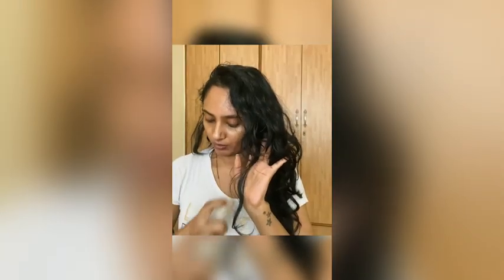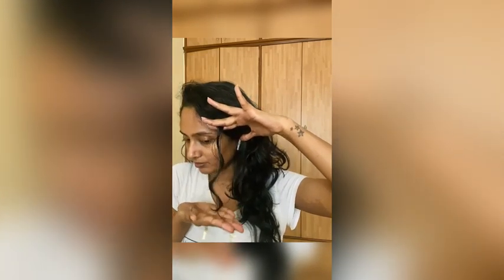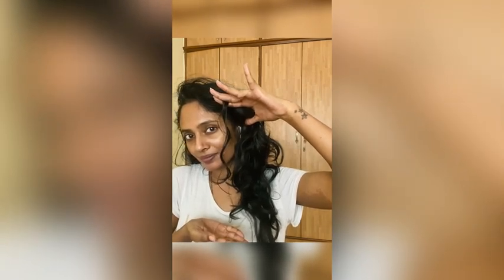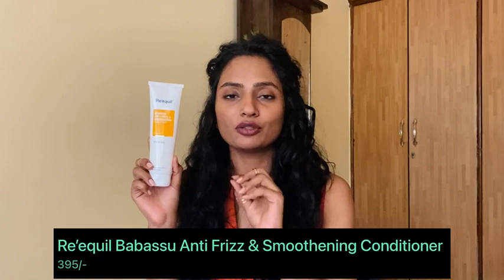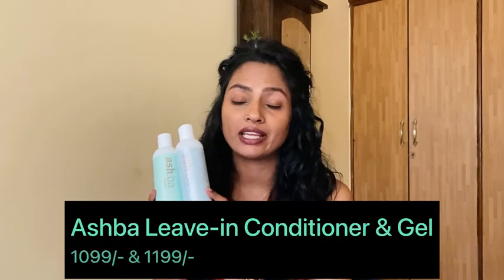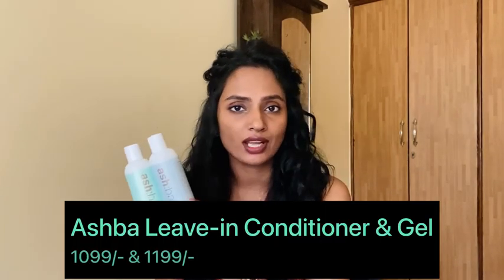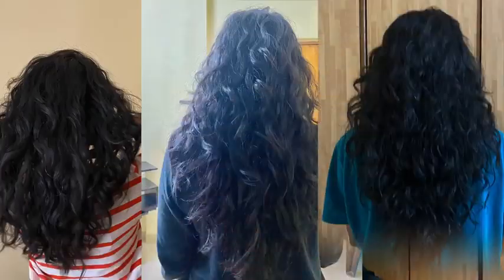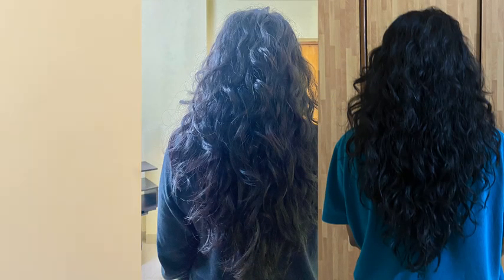How to start with Wavy/Curly Girl Method | Shilpashree Jois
Finally I am back with this video which I have been waiting for. Here is what you need to know before starting the curly girl method.

Counting all your love and support!

Shilpashree

Products Mentioned:

1. Herbal Essences Strawberry & Mint SHAMPOO, 240ml - For Cleansing & Volume - Paraben Free

2. Re'equil Babassu Anti Frizz And Smoothening Conditioner

3. leave-in conditioner

4. curl defining gel

I cannot guarantee that any products I recommended will suit you. Please test products and check the ingredient list if you are allergic to any of them before purchasing.